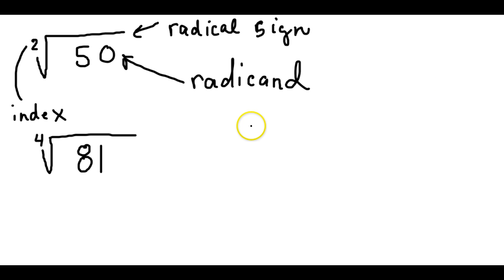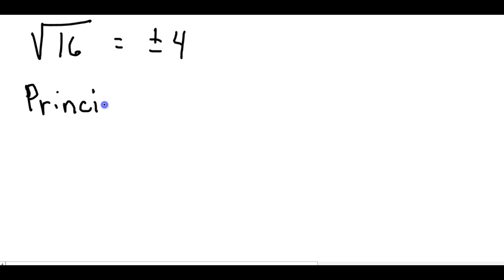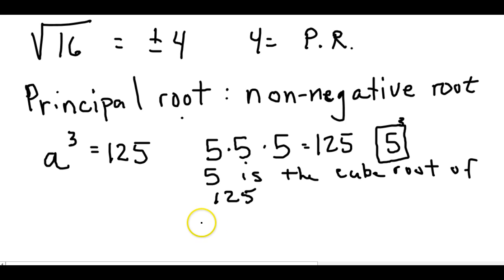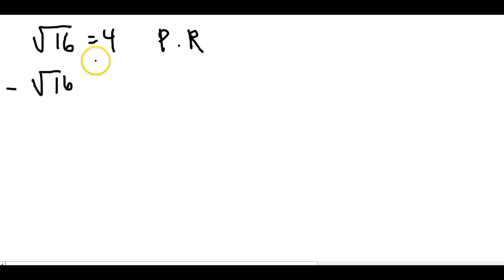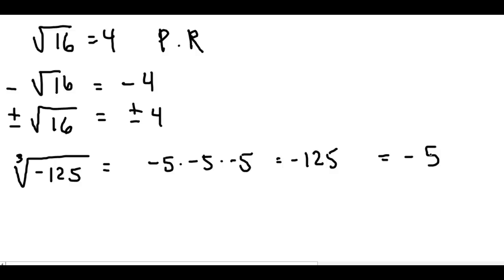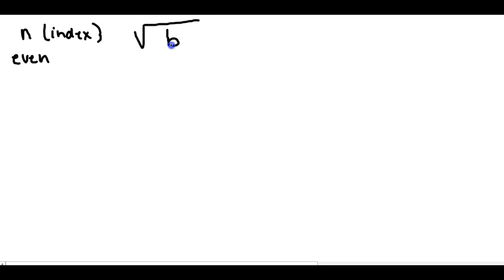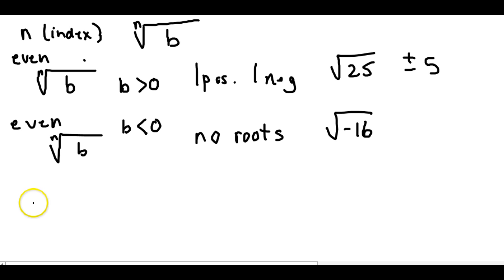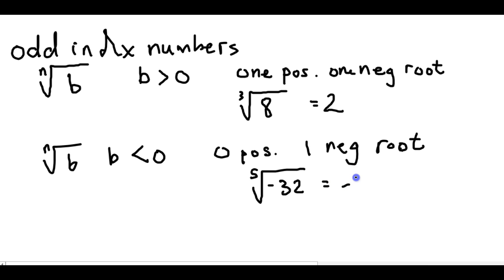Class on January 30th Algebra 2